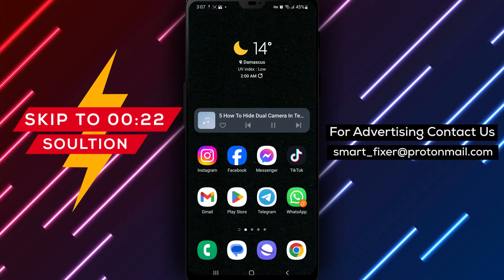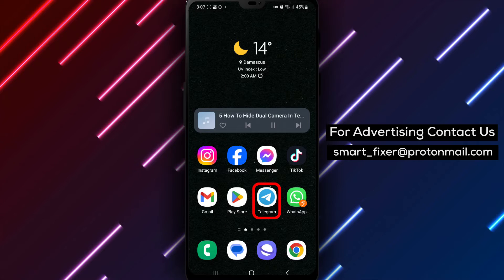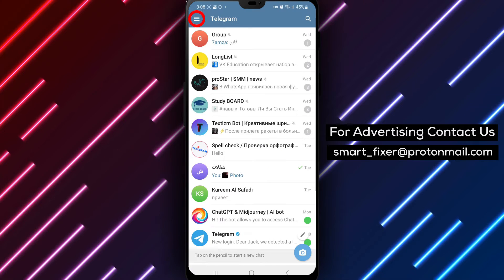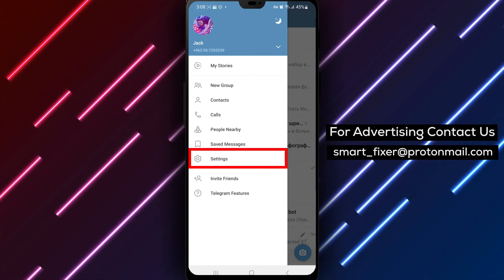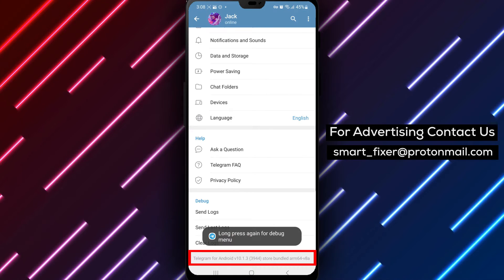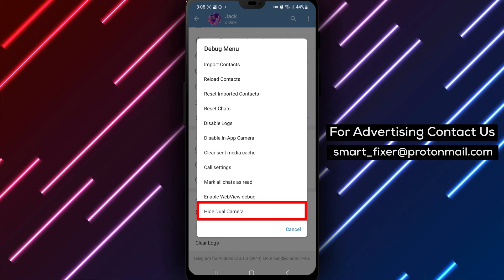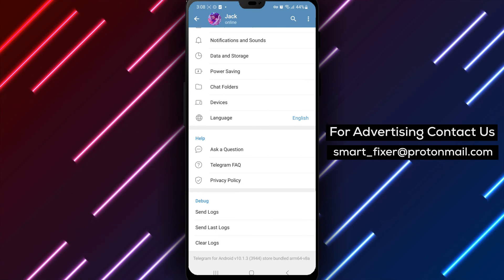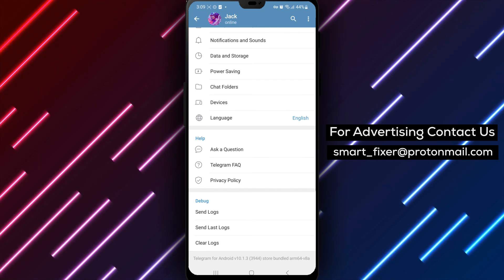How To Hide Dual Camera In Telegram - Full Guide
Learn how to hide the dual camera in Telegram with our full guide. Follow these steps:

1. Open Telegram.
2. Tap on the three stacked lines in the top left corner.
3. Tap on Telegram's Settings and scroll down to where the app's version is located.
4. Tap and hold on the app's version, then tap and hold on it again to reveal the "Debug menu."
5. Tap on "Hide Dual Camera."